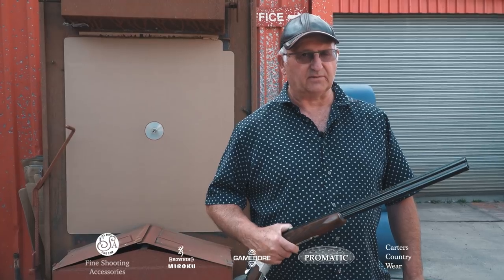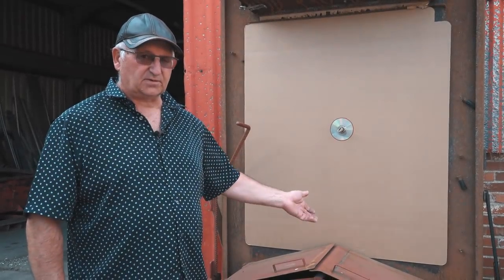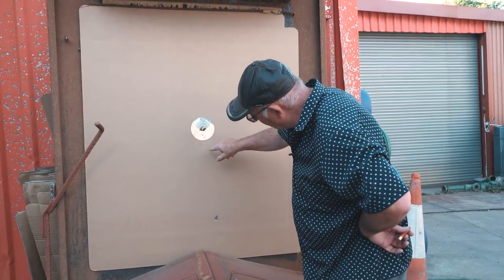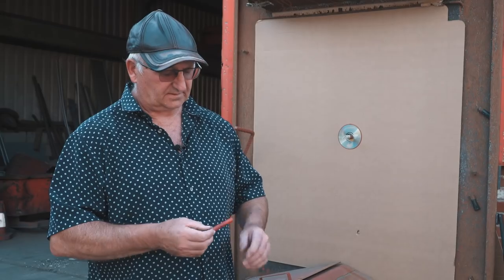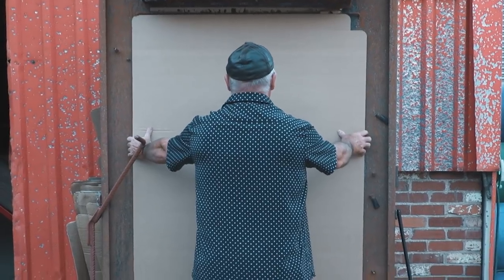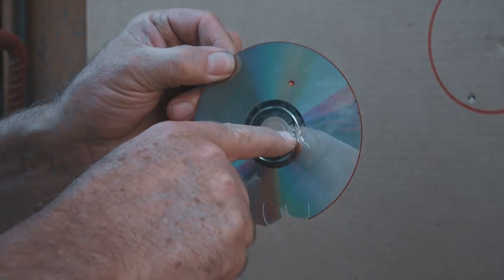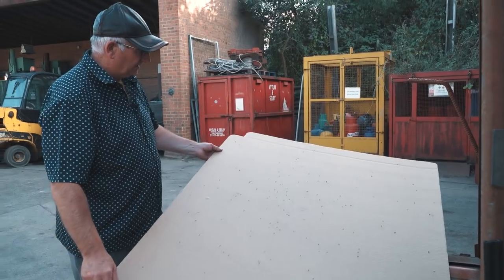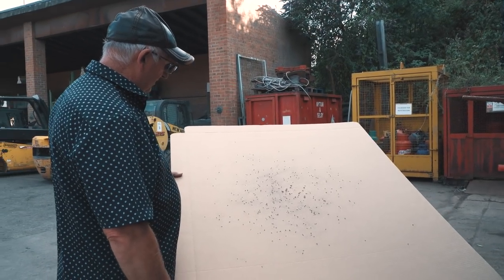410 vs 12 Bore (Pattern Test)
The long awaited 410 vs 12 bore pattern test. Dave Carrie puts the two guns side by side to compare the pattern and penetration.

Dave's Equipment
Miroku Shotgun
Teague Chokes
Gamebore Cartridges